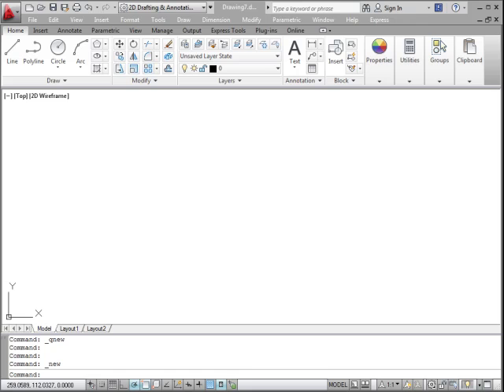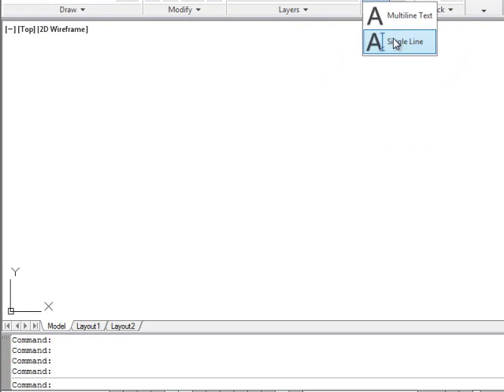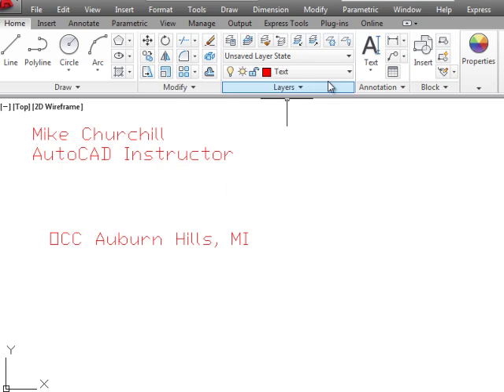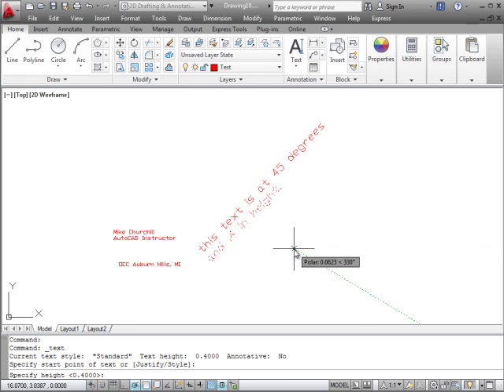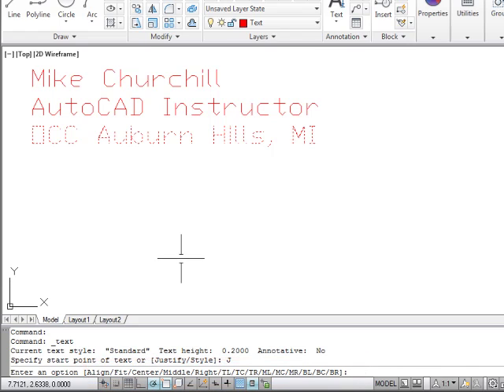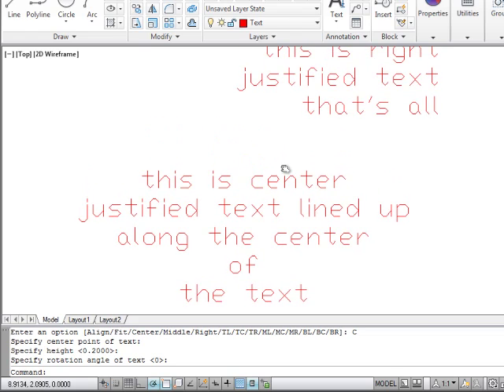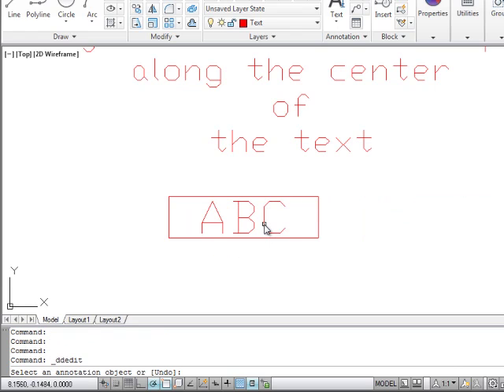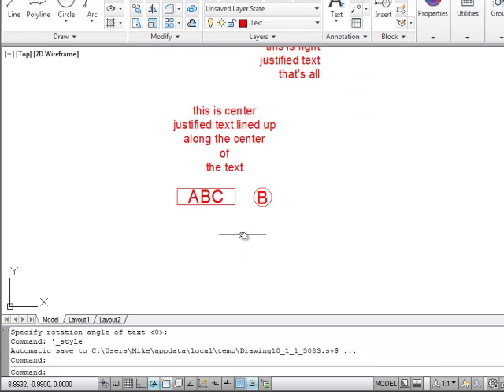Text- Part 1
Creating text in AutoCAD